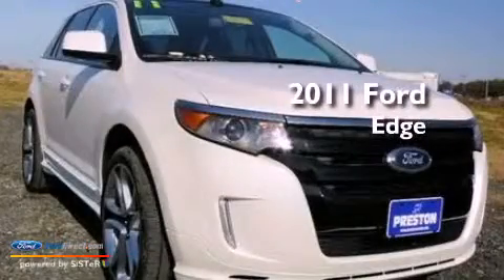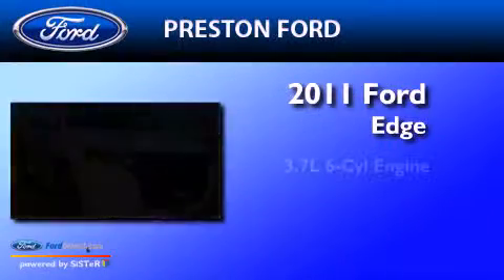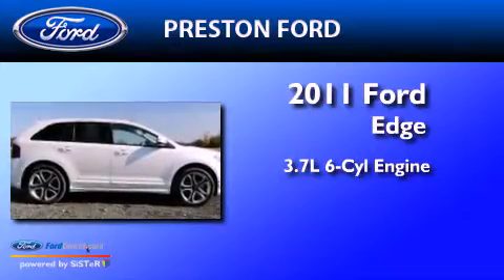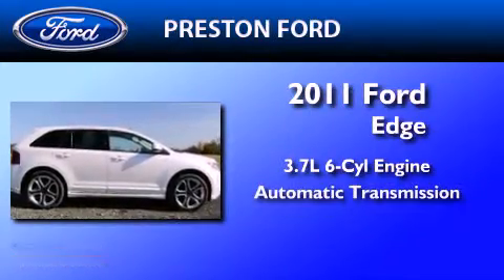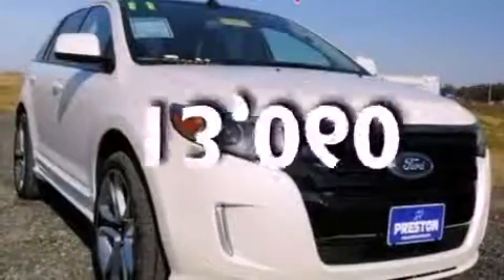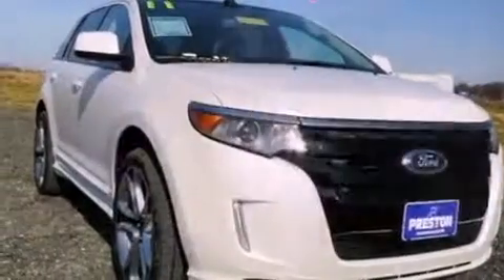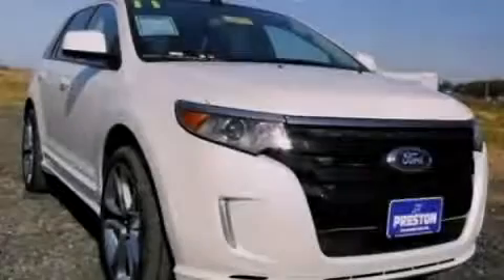2011 FORD EDGE Salisbury MD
Year : 2011

 Make : FORD

 Model : EDGE

 Engine : 3.7L V6 24V MPFI DOHC

 Miles : 13,060

 Preston Autoplex

 4313 Preston Road

  , MD 21643

 Used 2011 FORD EDGE  MD